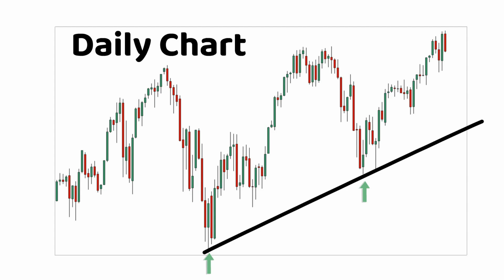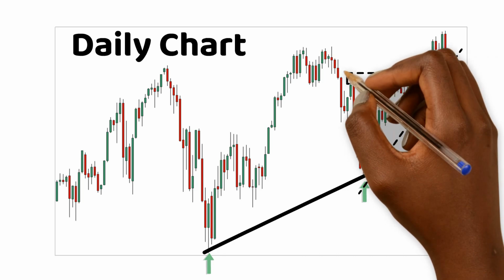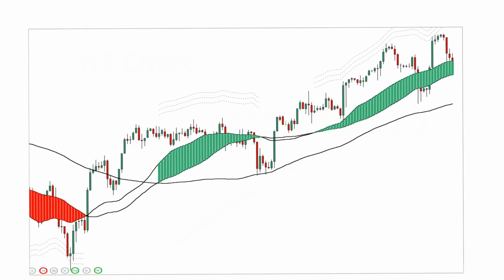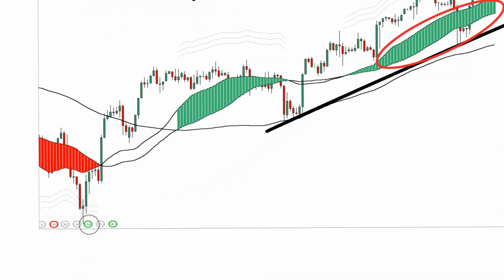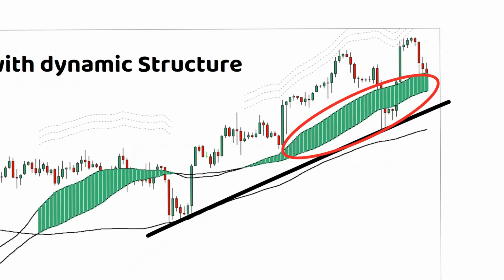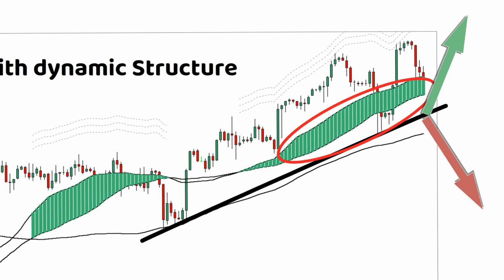NAS100 Strategy Analysis - NASDAQ 100 Forecast | 21-26th June 2021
In this video i am sharing basic NASDAQ 100 Forecast for the upcoming week. You can use different Nasdaq strategies to actually get proper trades, on this video i only used horizontal support and resistance and trendlines. This NASDAQ 100 Forecast is not an investment advise. You can incorporate the NASDAQ 15h30 strategy or any NAS100 Strategy. NAS100 Strategy Analysis. NAS100 Strategy Analysis - NASDAQ 100 Forecast | 21-26th June 2021.